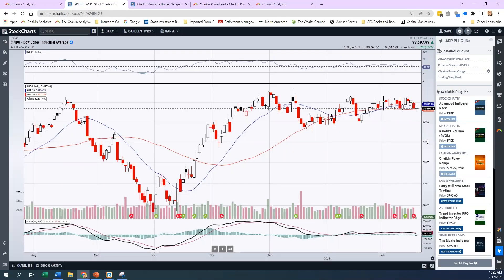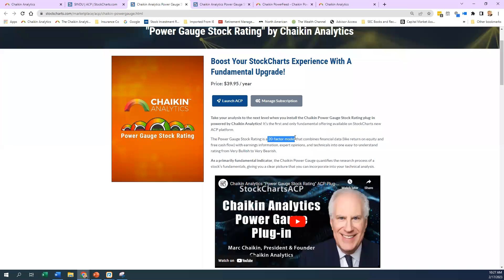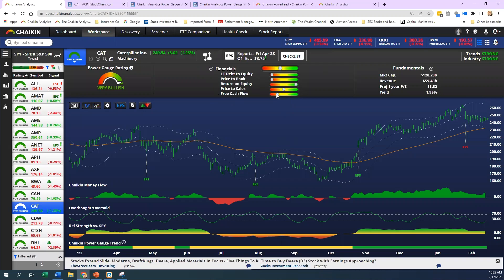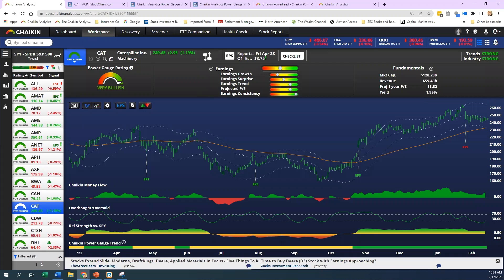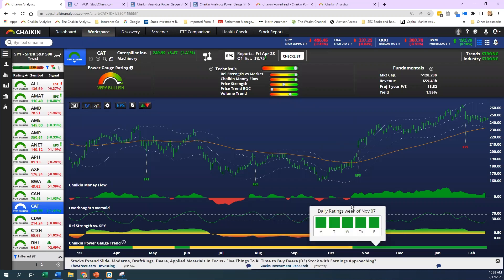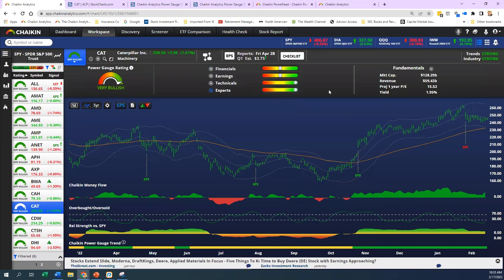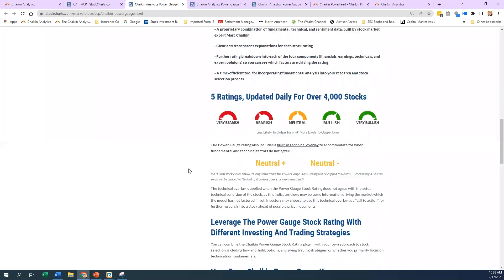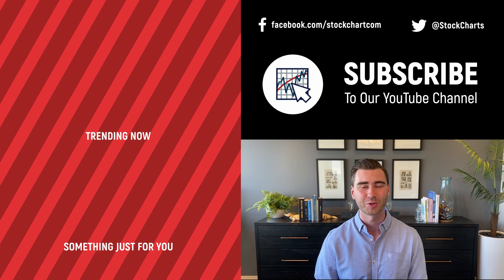In-Depth Overview of Chaikin Power Gauge Ratings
02.21.23:  Halftime by Chaikin Analytics host Pete Carmasino breaks down the Chaikin Power Gauge Stock Rating System, shares what all of the ratings mean, and how you can use them to your advantage.

00:00 - Intro
00:58 - Accessing the Chaikin Power Gauge ACP Plug-in
02:11 - Overview of the 20 Factor Model
03:08 - Power Gauge Financials Category and Factors
05:37 - Power Gauge Earnings Category and Factors
07:21 - Power Gauge Technicals Category and Factors
09:33 - Power Gauge Experts Category and Factors
11:27 - Chaikin PowerFeed Newsletter and Articles